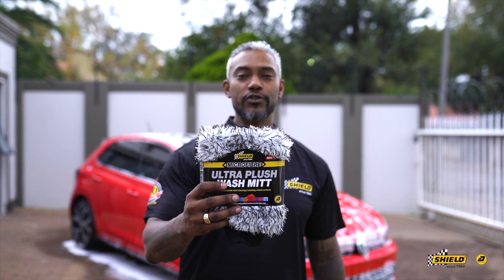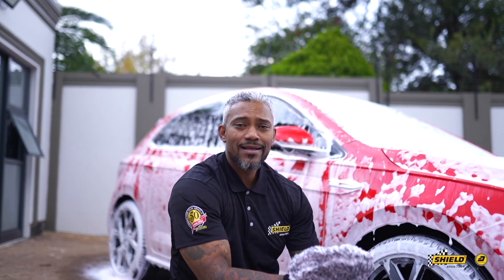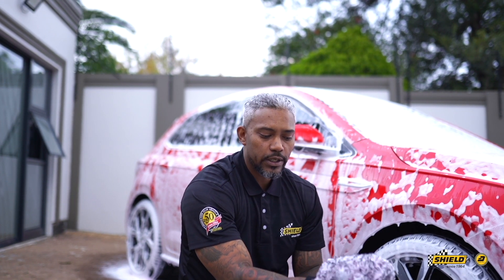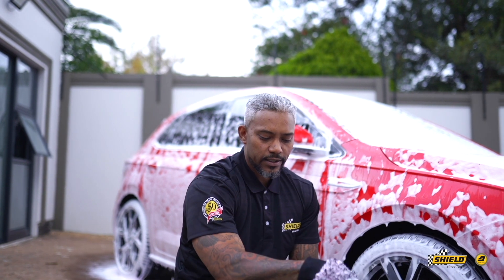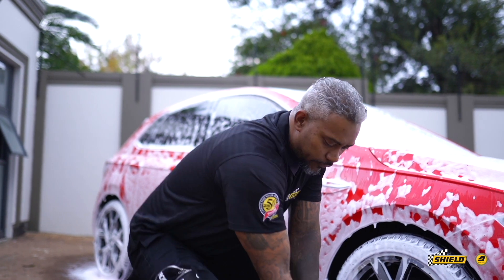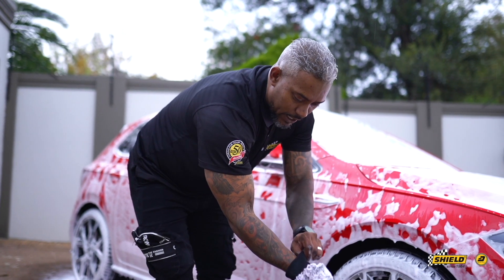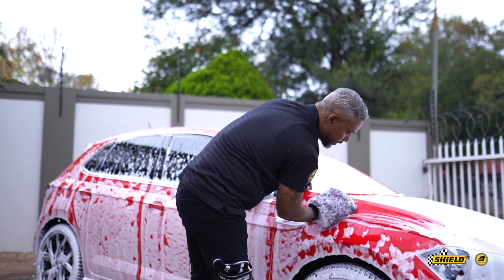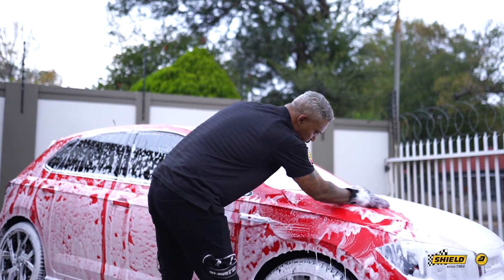Shield Chemicals Wash Mitts How To Video short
How to use Shield Chemicals Wash Mitt